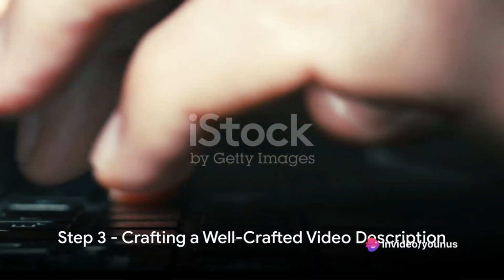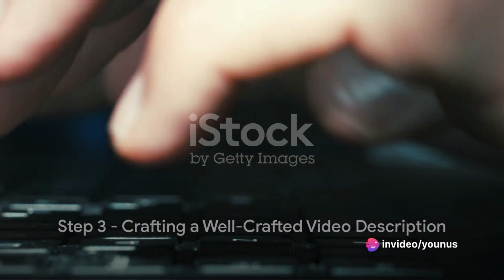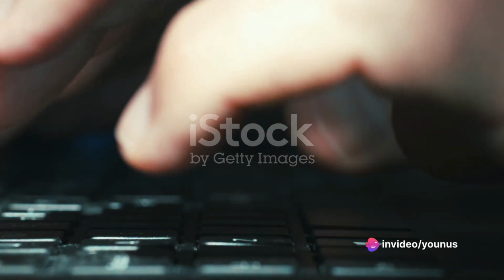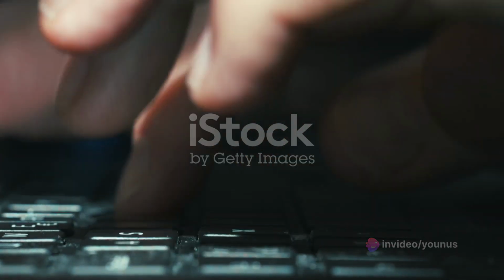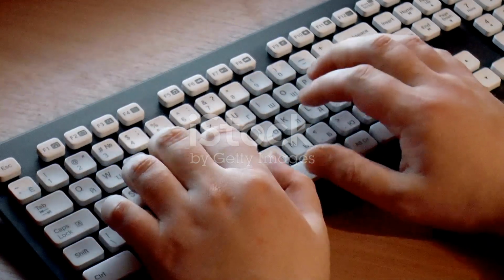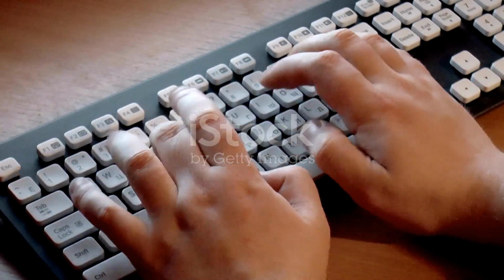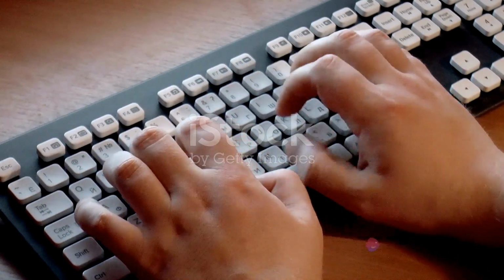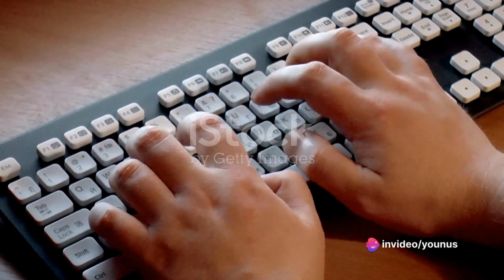Magnetize Your Audience: The Ultimate YouTube Guide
In this video, we are going to give you an ultimate guide on how to attract and retain an audience on YouTube. Whether you're a beginner or an experienced content creator, this video is packed with valuable tips and strategies to help you grow your channel.

We'll be covering various topics such as optimizing your video titles, thumbnails, and descriptions to improve searchability and click-through rates. You'll learn how to create captivating content that keeps your viewers engaged and eager for more. We'll also share effective ways to interact with your audience to build a loyal and active community.

With the ever-evolving YouTube algorithm, understanding the importance of analytics and incorporating SEO techniques becomes crucial. We'll provide you with essential insights to help you analyze your channel's performance and make data-driven decisions to boost your growth.

Join us on this journey as we break down the secrets of successful YouTubers and offer practical steps to implement in your own videos. We're confident that after watching this video, you'll have the knowledge and tools to take your channel to the next level.

Let's support each other on this YouTube journey! So without further ado, let's dive in and start attracting and retaining an audience on YouTube!

OUTLINE:

00:00:00 Introduction
00:00:37 Step 1 - Perfecting the Title
00:00:53 Step 2 - Creating an Attention-Grabbing Thumbnail
00:01:10 Step 3 - Crafting a Well-Crafted Video Description
00:01:27 Step 4 - Utilizing Effective Tags
00:01:42 Step 5 - Engaging with Your Audience
00:01:54 Step 6 - Consistency is Key
00:02:09 Conclusion